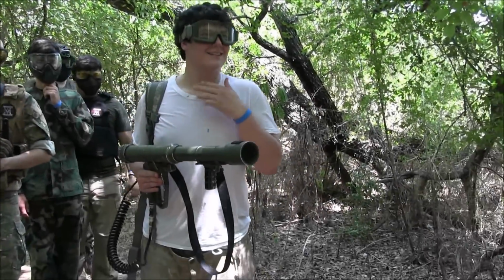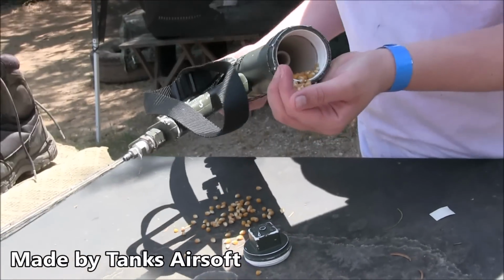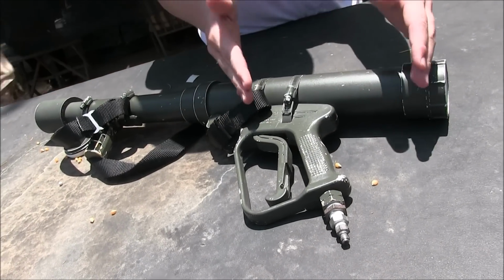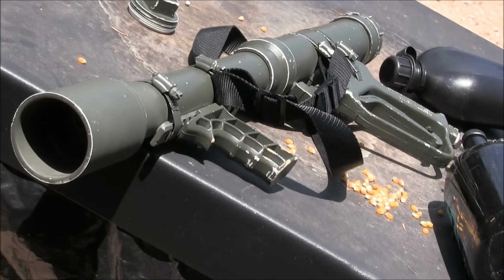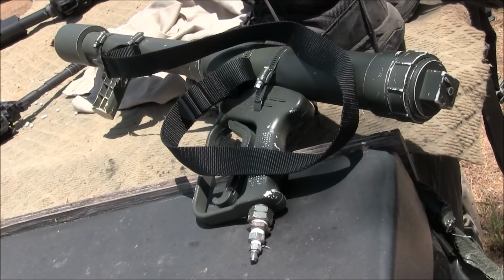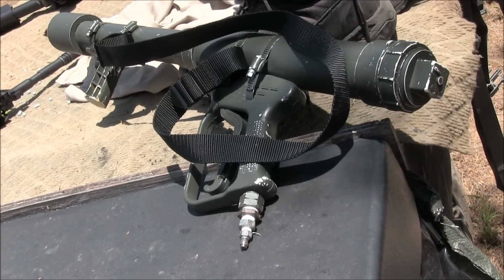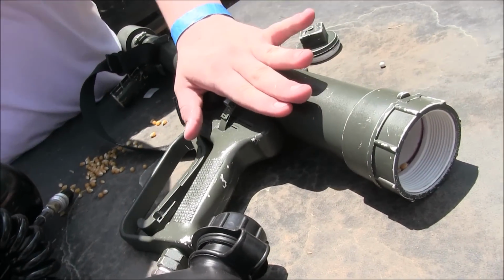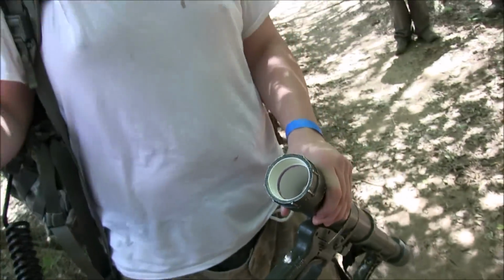AIRSOFT FLAMETHROWER!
AIRSOFT FLAMETHROWER! - Made By TANKS Airsoft